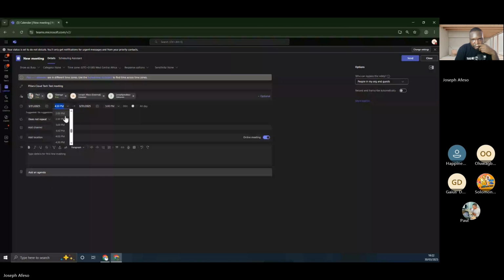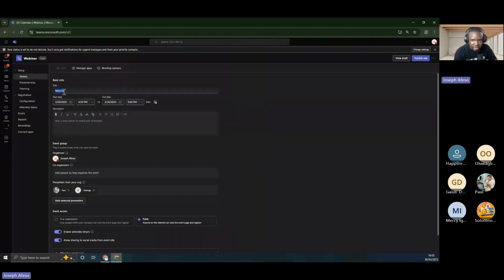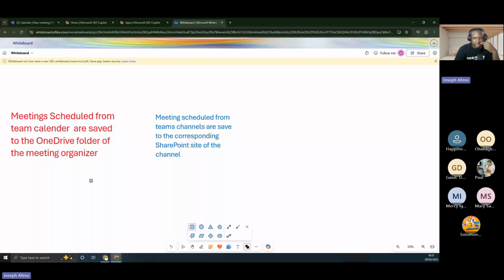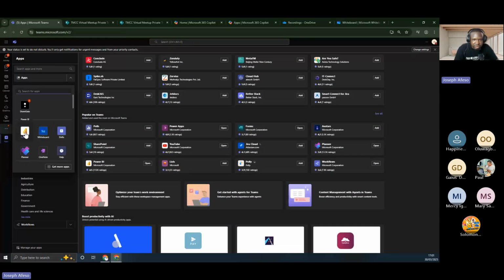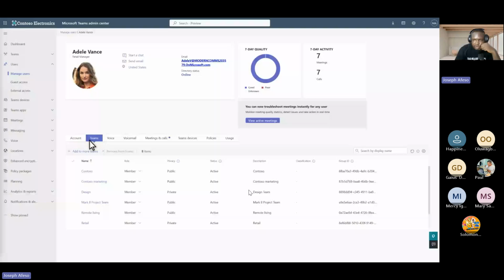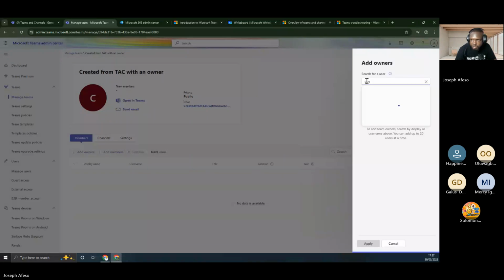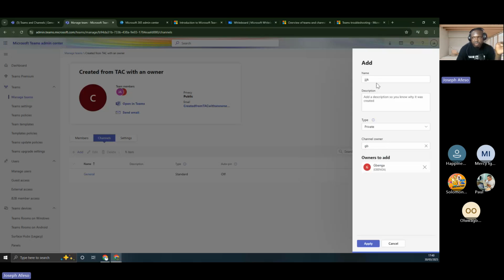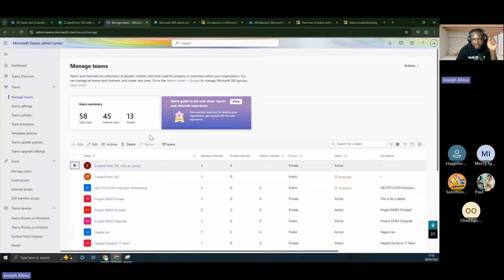Navigating The Microsoft Teams Admin Center like a pro!!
In this comprehensive training session, Joseph Afeso dives deep into the functionalities and administrative aspects of Microsoft Teams. The session covers various topics including team creation, management, and archiving, as well as the differences between public and private teams, and the nuances of scheduling meetings and webinars. Joseph also explores the Teams Admin Center, providing insights into managing users, teams, and channels effectively. This video is a must-watch for support engineers, administrators, and solutions architects looking to enhance their understanding of Microsoft Teams and its administrative capabilities.